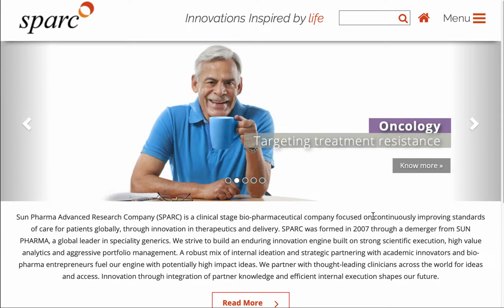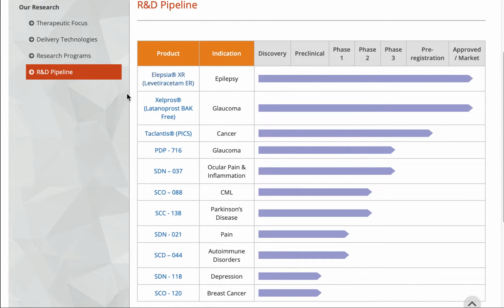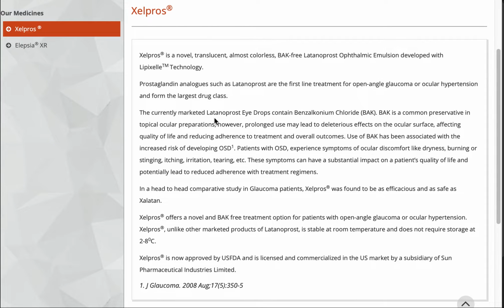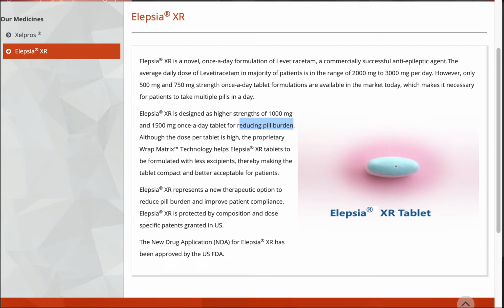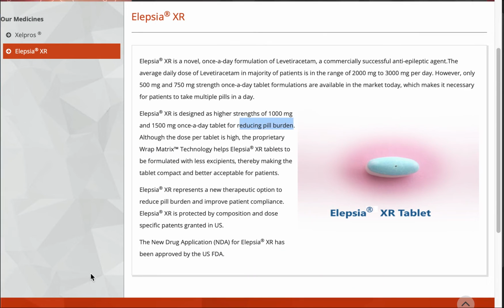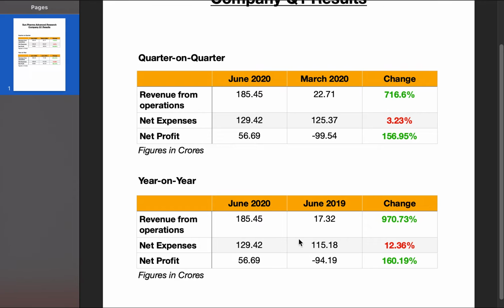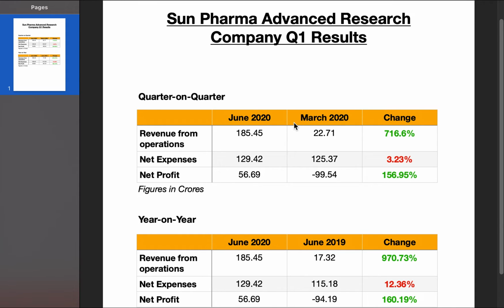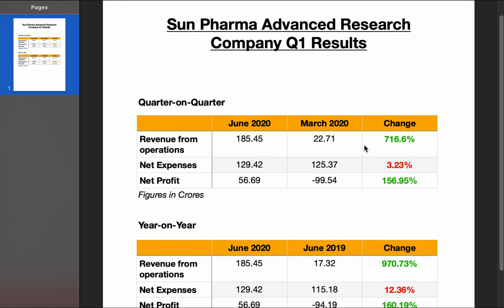Sun Pharma Advanced Research Company: Q1 Bumper Profit | Loss Making to Profit !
Helping stock market beginners one investment at a time :)